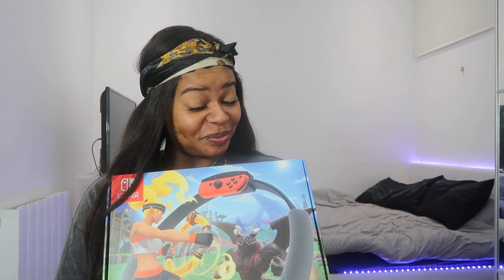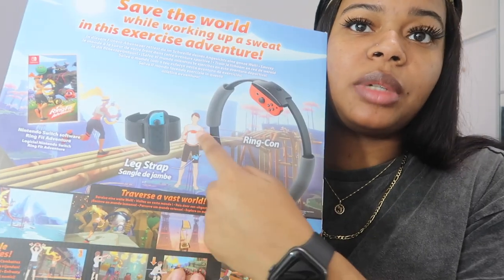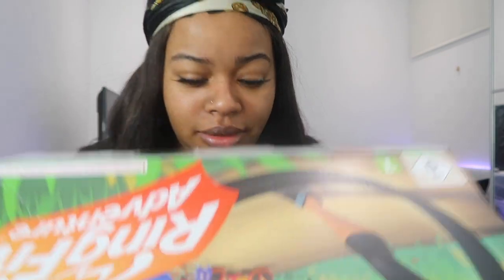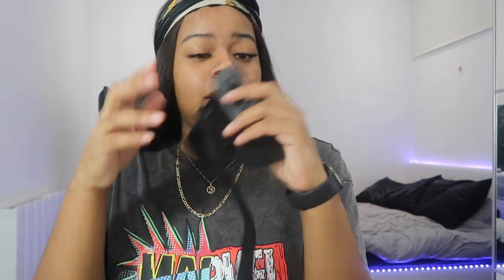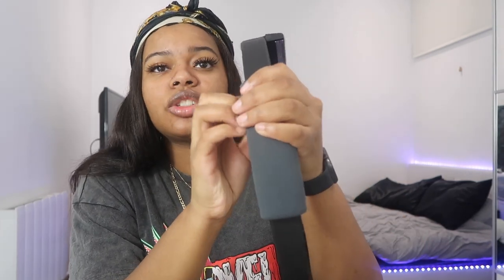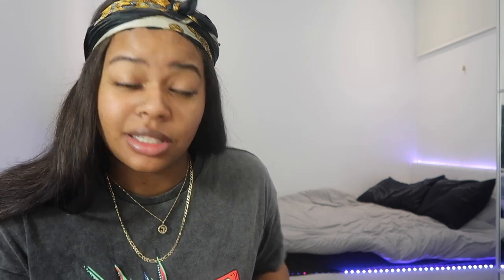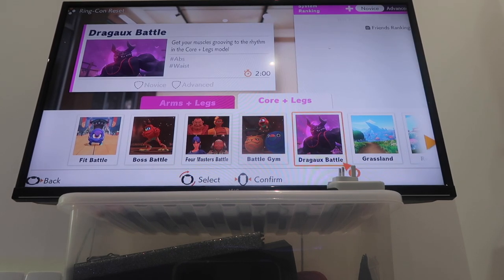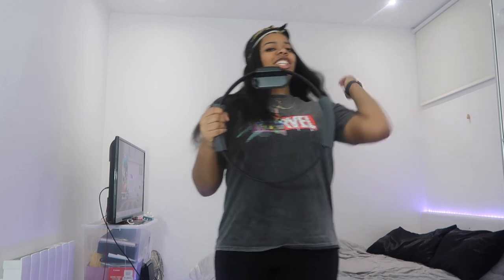NINTENDO SWITCH RING FIT ADVENTURE UNBOXING / REVIEW 2021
Keep watching to find out more about me, my hair, fashion and all things ChannieB!